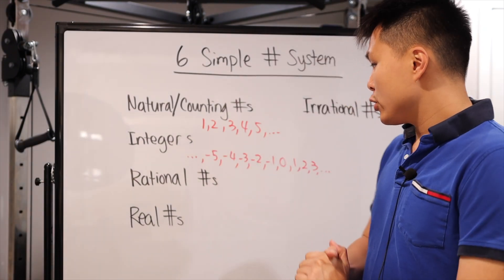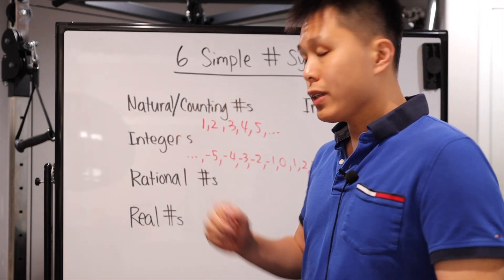6 Types of Number Sets (Natural/Counting, Integers, Rational, Irrational, Real, Complex)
Hello, welcome to today's video of the Bare Minimum Algebra (BMA) series. For today's video, I will go over the 6 most common number sets or types of numbers you will encounter. You will most likely work with only the real numbers in algebra, but as you go further along, you may work more with complex numbers.

Natural/Counting s are numbers you count with: 1, 2, 3, ...
Integers are numbers you count with plus 0 and the negative numbers: -3, -2, -1, 0, 1, 2, 3, ...
Rational s are numbers that CAN be written as a fraction: 2/3, 7, 1/5, etc.
Irrational s are numbers that CANNOT be written as a fraction: sqrt(2), sqrt(3), π, e
Real s refer to all the different subsets of numbers listed above.
Complex s are a different realm of numbers. For simple understanding, these will include imaginary numbers like the square root of a negative number.

There is also a set called whole numbers which are kind of in between natural/counting s and integers. Integers include negative numbers; whereas, whole numbers are the counting numbers and 0.

Any other sets of numbers you think I should have mentioned?

Credits:
Custom Titles: Simple Video Making